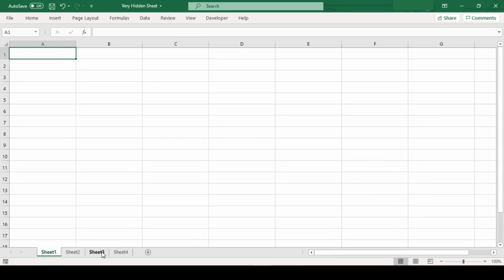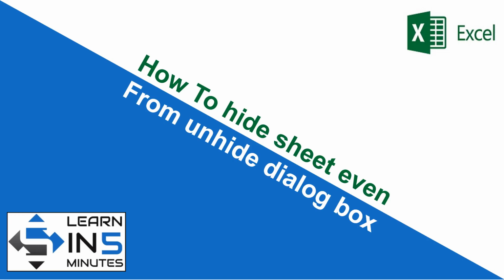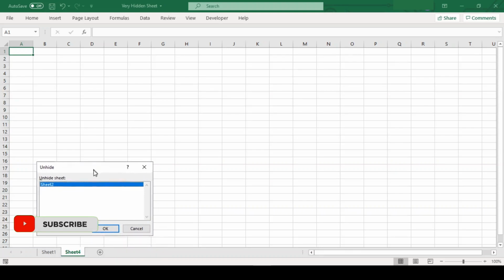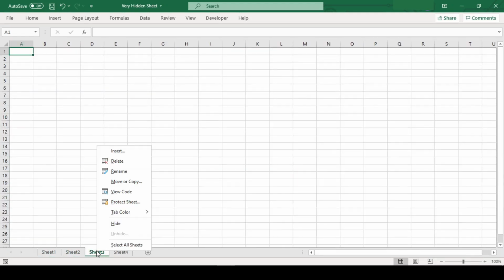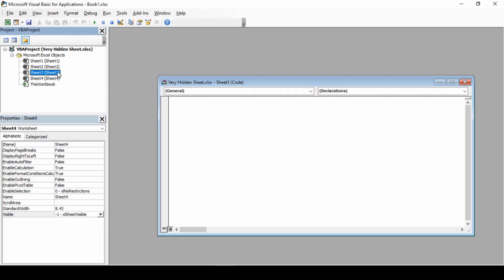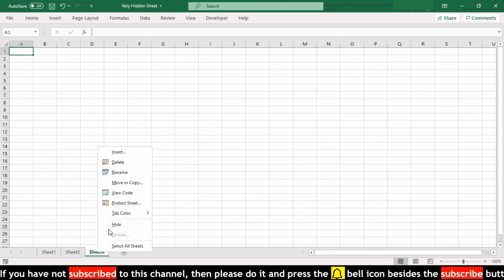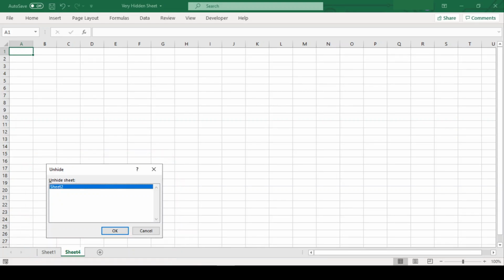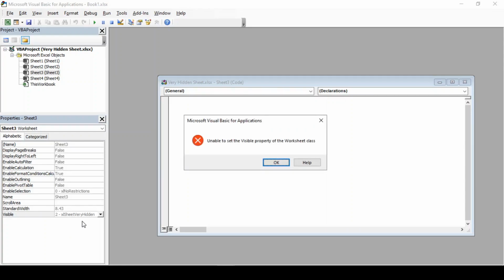How To Hide Worksheet Even From The Unhide Dialog Box In Microsoft Excel | Learn In 5 Minutes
In this tutorial you will learn in 5 minutes, how to hide sheet in such a manner that it cannot be seen in the unhide dialog box and no one would know that you have a hidden sheet in your Excel file.